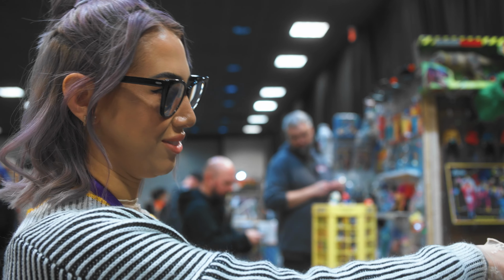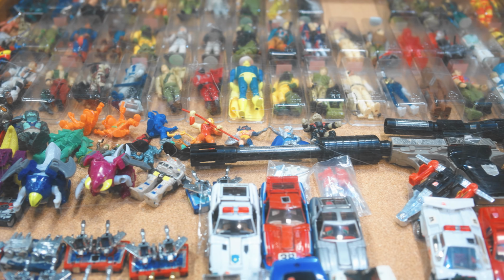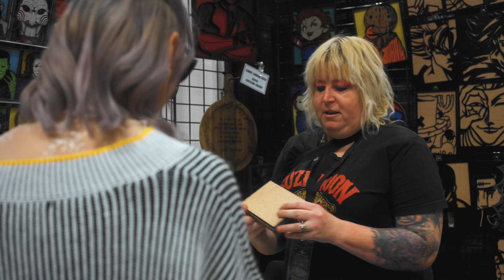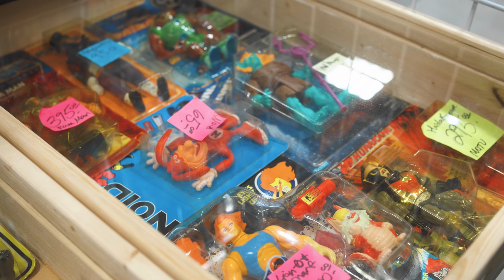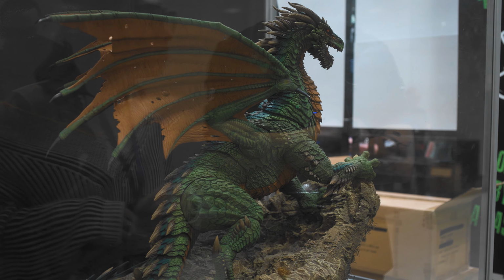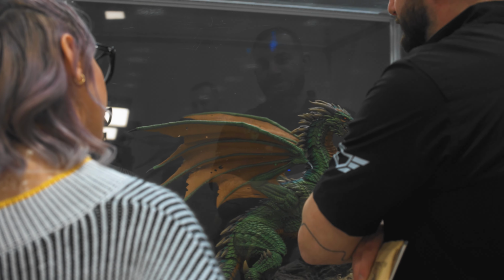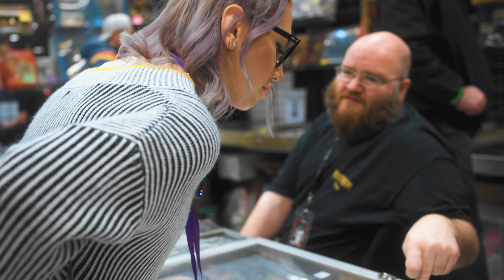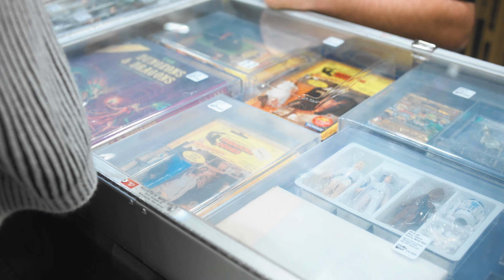FINALLY! Toy Hunting with a Toy Maker!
KimAZN Goes Toy Hunting at ZOLOCON with Bobby Vala of Valaverse! | Vintage Toys, Resin Figures & Toy Talk

In this episode, KimAZN heads to ZOLOCON, one of the coolest and most unique toy conventions in the country, for an epic day of vintage toy hunting, hanging out with toy designer Bobby Vala, and diving deep into the wild world of 3D printed toys, resin figures, and crowdfunded toy lines.

📍 Zolocon is known for its offbeat vibe and incredible mix of vintage toy dealers, independent toy makers, and custom figure artists, and Kim is here for all of it — rocking the aisles with her usual energy, asking the right questions, and finding hidden toy gems alongside Action Force creator Bobby Vala.

🧸 From retro Teenage Mutant Ninja Turtles, vintage G.I. Joe, and Star Wars figures, to handcrafted resin art toys and one-of-a-kind 3D printed collectibles, this convention has something for every type of collector. Kim and Bobby explore the booths, talk about what makes shows like Zolocon different, and discuss how crowdfunding platforms like Kickstarter have changed the toy industry forever.

👾 Kim also spotlights some of the independent toy creators at the show, showcasing original IPs, small-batch figures, and experimental designs made with love by passionate artists. Whether you're into retro toys, custom figures, or want to know how to launch your own toy line, this video is packed with insights, laughs, and nostalgia.

🎥 Bobby Vala — a former Hasbro designer and the mastermind behind Valaverse’s Action Force line — shares his thoughts on the rise of resin toys, the future of 3D printing in the toy industry, and how toy conventions are changing in the era of online collecting and social media hype.

🔥 Featured Topics in This Video:

Vintage toy hunting at Zolocon

3D printed toys and how they’re changing collecting

The rise of resin figures and why collectors love them

Bobby Vala’s thoughts on crowdfunding action figures

What makes toy shows like Zolocon special

Independent toy creators and original IPs

Behind the scenes of toy design and development

Action Force and Valaverse updates

Collector tips and toy show strategies

💥 If you're a fan of Toy Galaxy, Pixel Dan, Retroblasting, or Toy Anxiety, you're going to love this behind-the-scenes look at the toy community through the eyes of KimAZN and one of the most respected voices in the industry, Bobby Vala.

What’s your favorite part of toy shows like ZOLOCON? Do you collect vintage, resin, or 3D printed toys? Let us know what you're hunting for!

📸 Follow KimAZN on Instagram for exclusive toy finds, behind-the-scenes content, and convention coverage: [Instagram handle]

Follow Bobby on Instagram: @valaverse

Popular Tags & Keywords for SEO

🧠 Whether you're an OG collector or just getting into the scene, this video is for YOU. So grab a snack, settle in, and let KimAZN take you on a wild ride through the aisles of ZOLOCON — where nostalgia meets the future of toys.